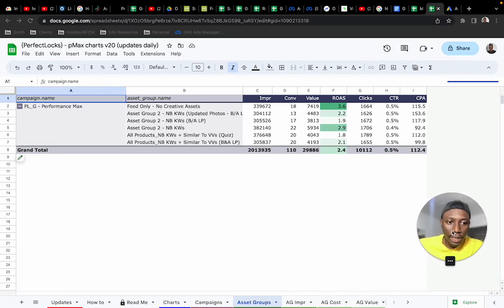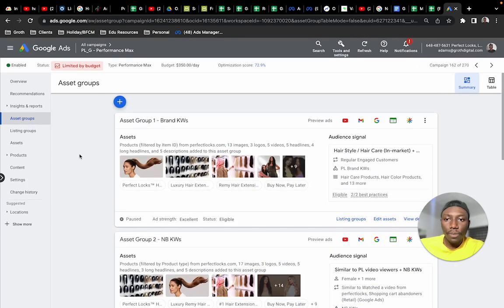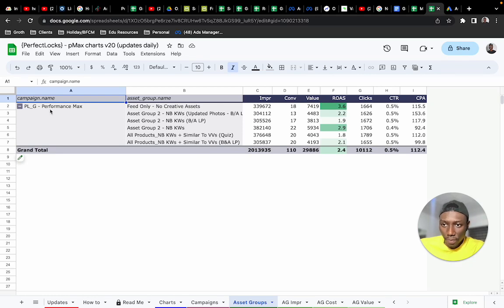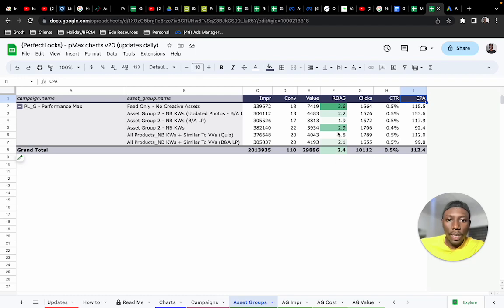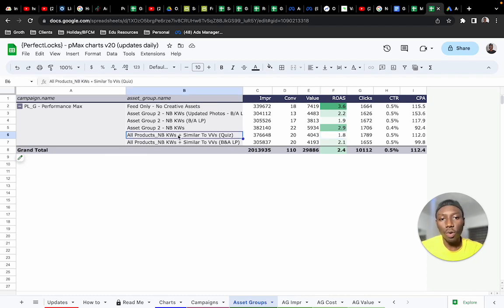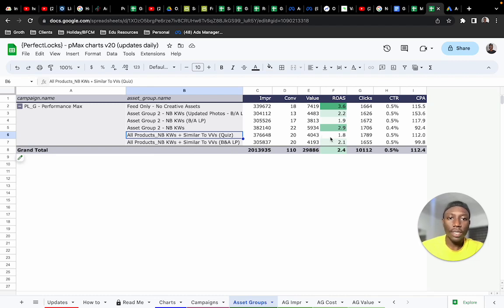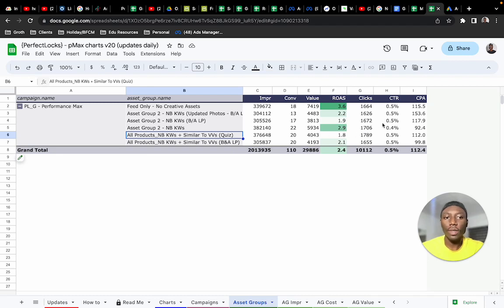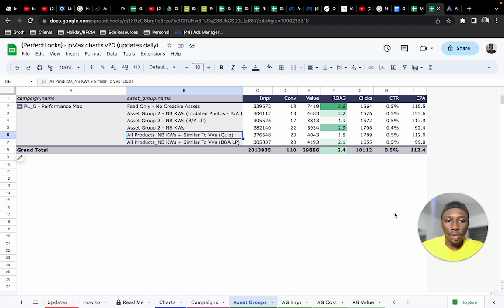How To Analyze Your Asset Group Data Within Performance Max In 2023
If you've been digging through Performance Max campaigns in your Google Ads account to try to figure out how your asset groups are performing within Google Ads, this video is for you!

We've found a very simple plug-and-play hack to do this easily within 15mins and it updates itself automatically in a Google Sheet

However, Google actually is beginning to roll this feature out to advertisers right inside the Ads dashboard at the asset group level But if you don't have access to this yet, feel free to use the script!

Hit me up with comments on how this works for you!